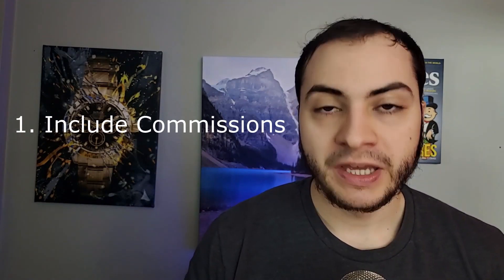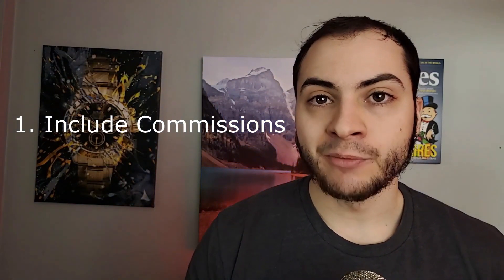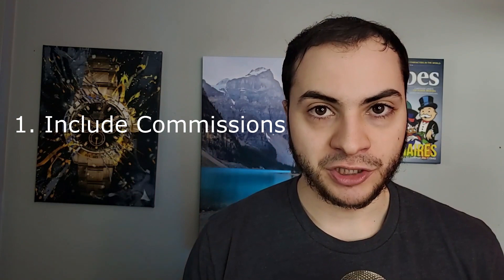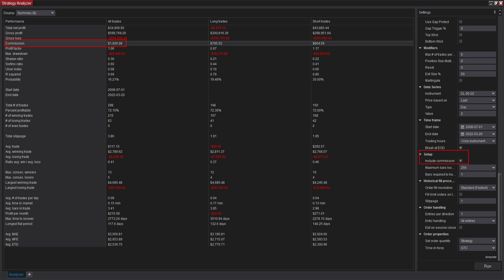How To Make Your Backtests Accurate